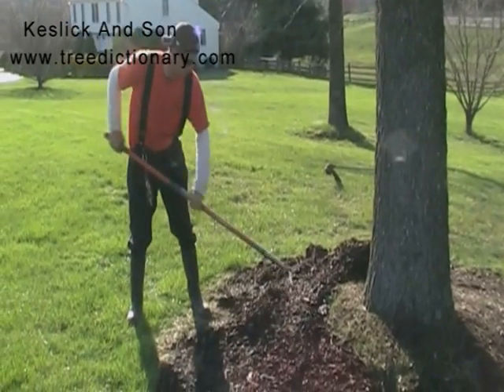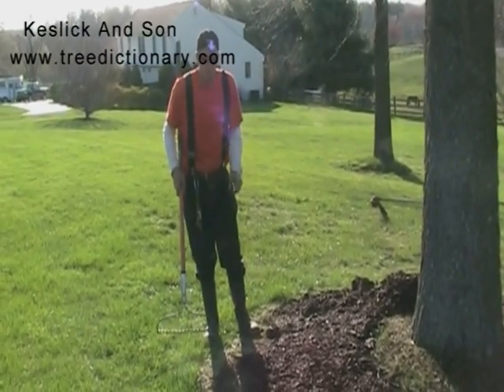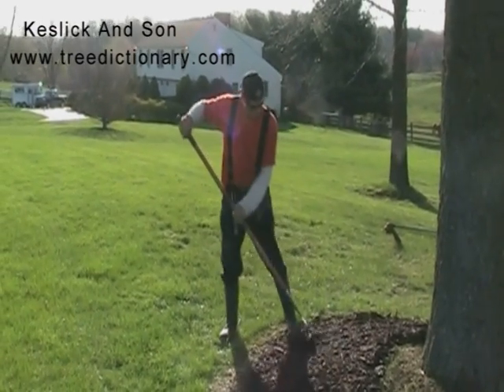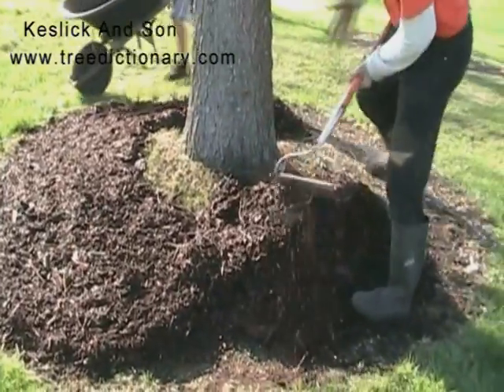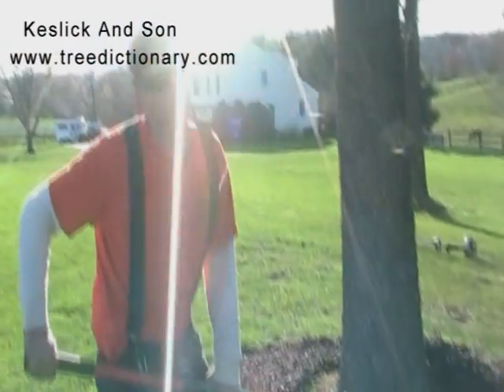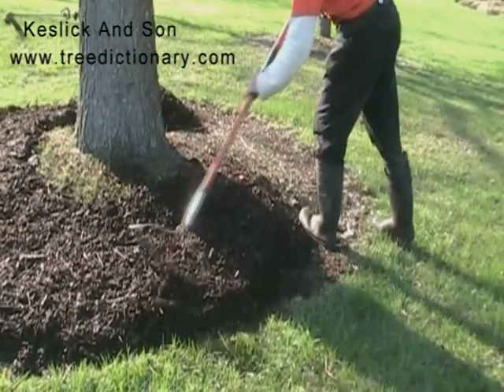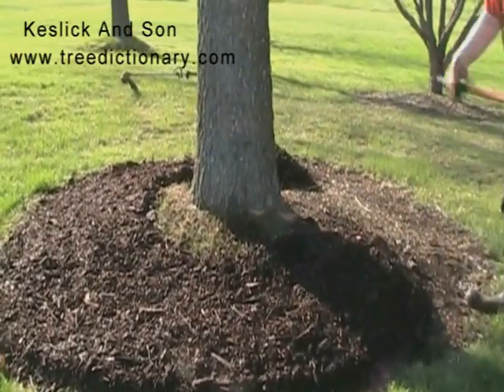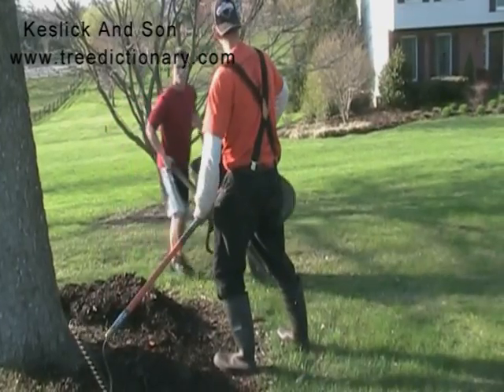Mulch Basics 2 of 4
Learn to mulch trees correctly in order to maintain or increase their biological health.  Designed by a forest / tree consultant with a background in tree biology.  There are four parts.  They can be found at our dictionary under "videos".